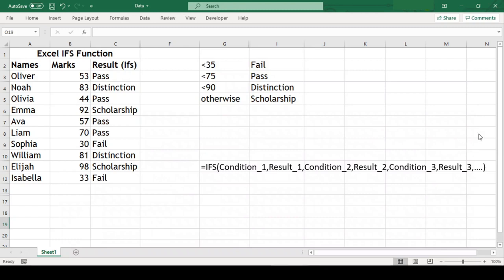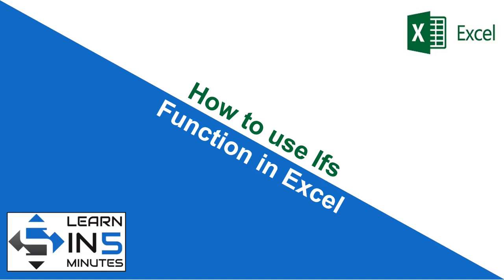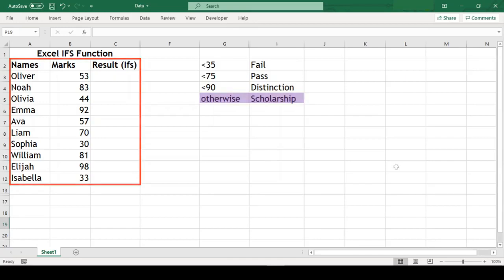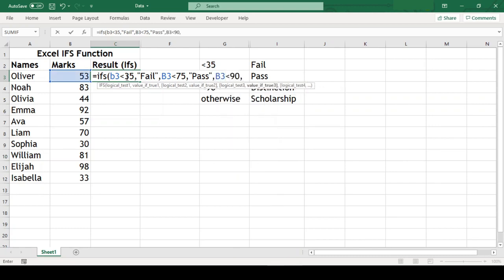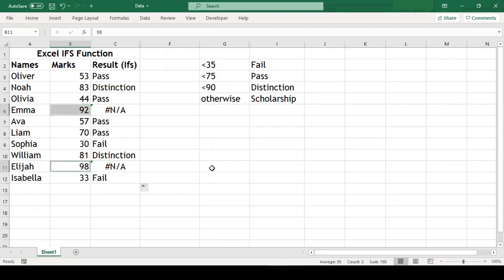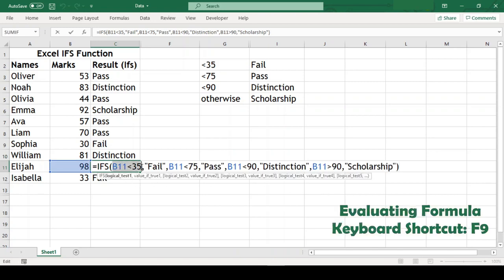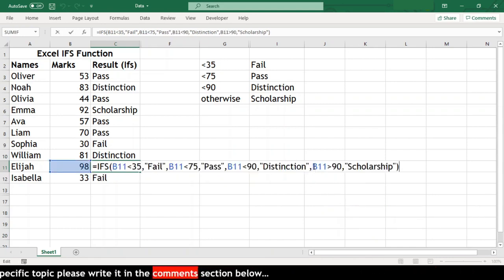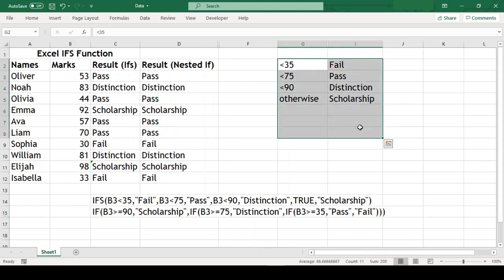How to Use IFS Function in Microsoft Excel | Learn in 5 Minutes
In this tutorial you will learn how to use IFS function in Microsoft Excel